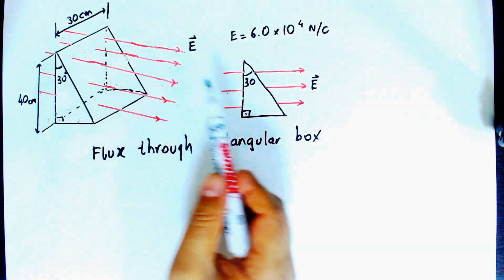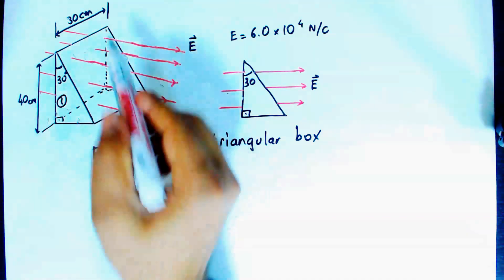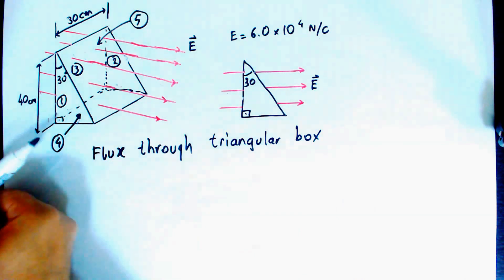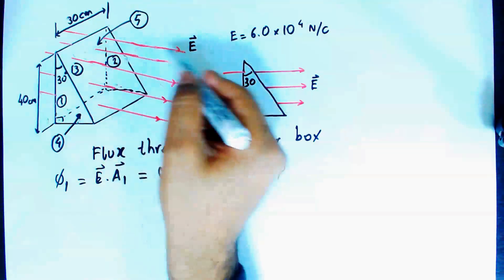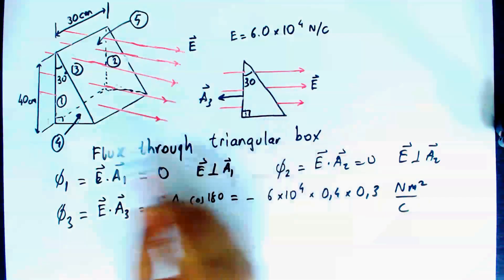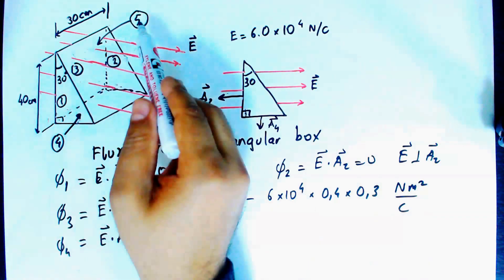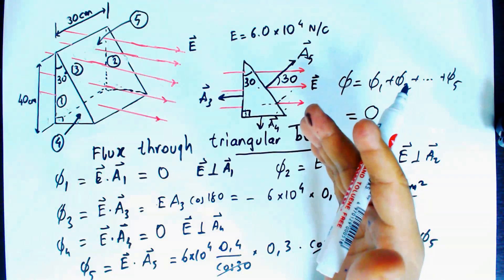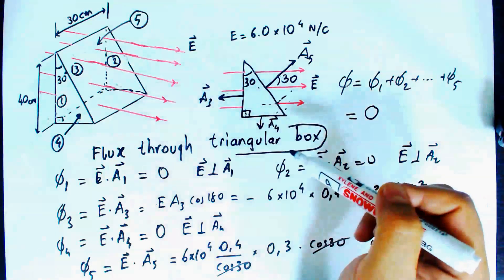Problem Solving - Electric Flux through triangular box